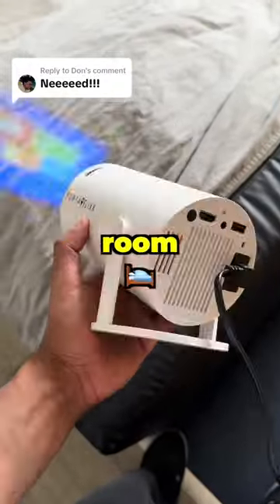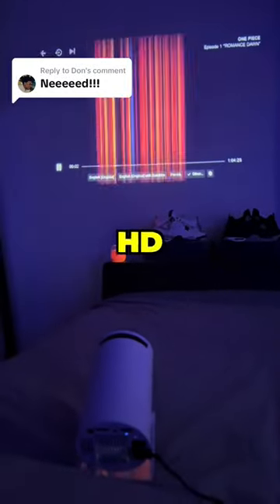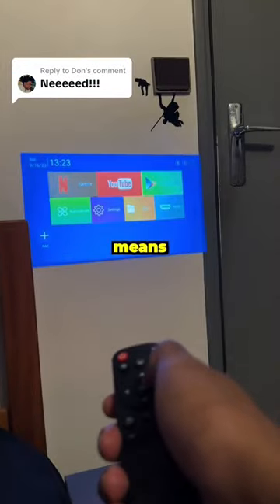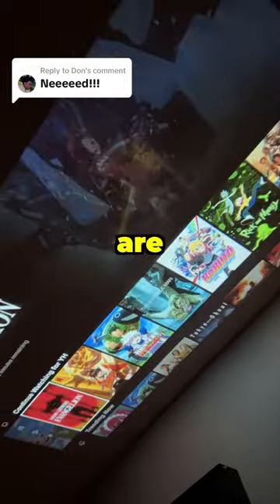Theatre like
🚀 Welcome to the LumioCinema Channel – your gateway to the world of immersive entertainment! Today, we're about to dive into an absolute game-changer – the LumioCinema portable projector! 🌟

Transform your space into a cinematic wonderland with the LumioCinema projector band. This isn't just any projector; it's a revolution in home entertainment. Whether you're looking to upgrade your projector for home use, set up a gaming room that's the envy of all your friends, or create a cozy bedroom aesthetic with a movie night playlist, the LumioCinema has got you covered.

🌈 **Cinematic Marvel:**
   Immerse yourself in vibrant visuals with our adjustable focus and automatic keystone correction. It's not just a projector; it's a journey into a world of stunning visuals, perfect for your bedroom makeover.

🎮 **Gaming Extravaganza:**
   Elevate your gaming experience with this gaming projector 4K wonder. From gaming bedroom setup to gaming room perfection, Portaflixx brings the ultimate gaming boom to your space.

🏡 **Adaptable Anywhere:**
   The LumioCinema adapts effortlessly to any space – your bedroom, gaming room, or even your cozy reading nook. It's more than just a projector; it's a lifestyle upgrade.

🔥 **Exclusive Offers and Bundles:**
   But wait, there's more! Check out our exclusive offers, including projector vs TV comparisons, and unlock unbeatable bundles that bring Netflix series, web series, movie clips, and your favorite Friends episodes to life in ways you never imagined.

🌟 **Netflix and Chill Vibes:**
   Picture this: Netflix on projector, a curated Netflix bedroom playlist, and the coziest Netflix movies marathon right from your bed. It's the Netflix and chill bedroom playlist you've always dreamed of.

💥 **Join the Entertainment Revolution:**
Thousands have already joined the LumioCinema revolution, creating their own bedroom aesthetic, setting up gaming rooms, and turning ordinary nights into extraordinary experiences.

🚀 **Here's to Epic Moments, Unboxing Joy, and Ultimate Entertainment with the Portaflixx Spotlight HD!** 🌟